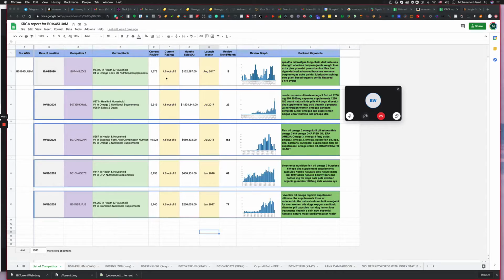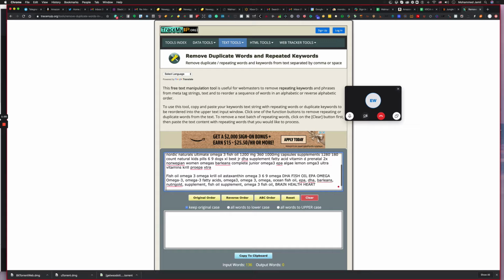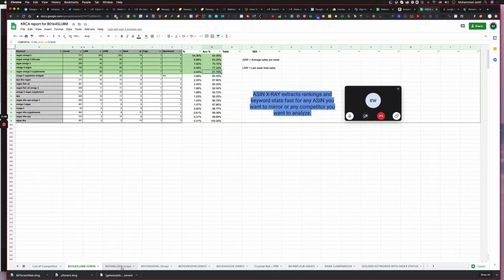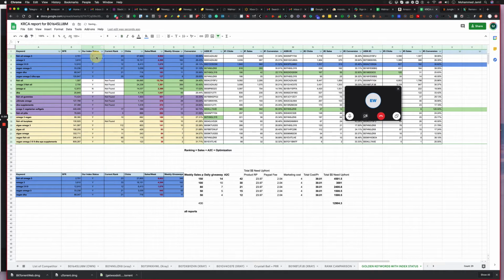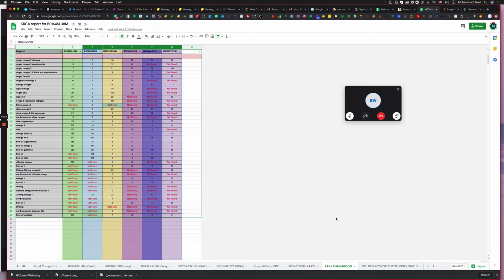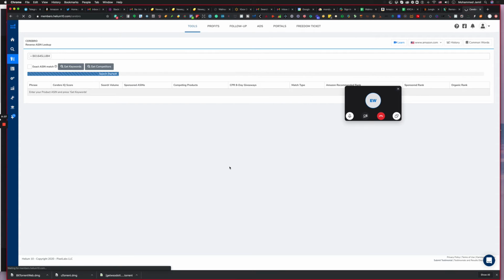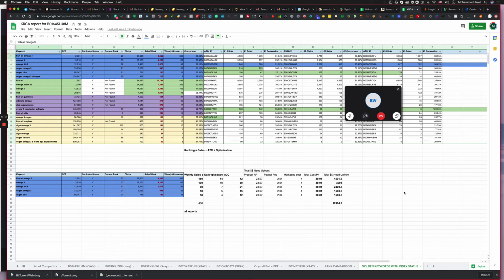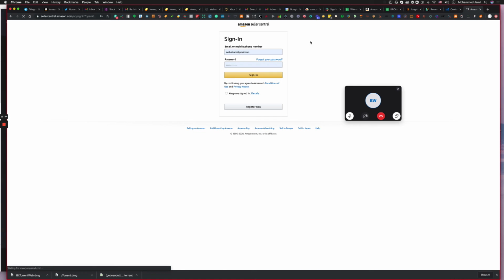Episode 2 - Amazon Keyword Research & Competitor Analysis - KRCA Report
Hi
My name is MJ and I'm professional E-commerce Consultant. Today's episode i will walk you through KRCA report which is very important part of your Amazon Private label Business.

KRCA Report
Amazon Keyword Research & Competitor Analysis

You will find:
1. What 99% of sellers miss
2. Top 20% of keywords that make 80% of sales

- Know your competitors’ strength and weakness
- Design, create, and setup
- Unlock an actionable game plan for your ASIN

Source of the data?
Amazon Brand Analytics